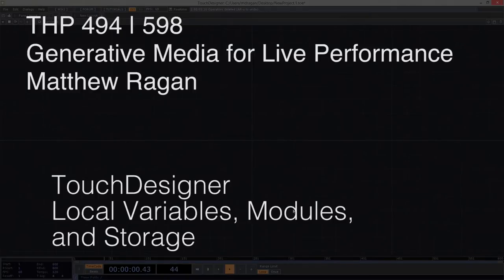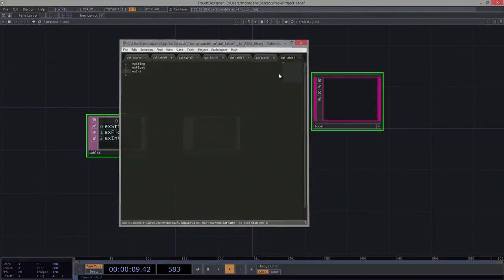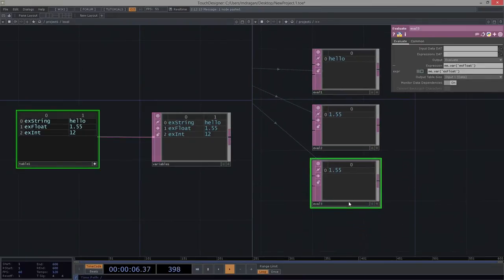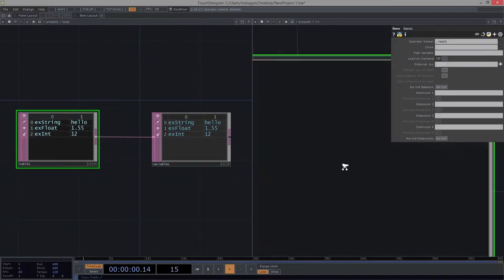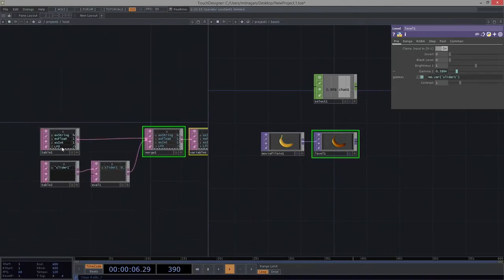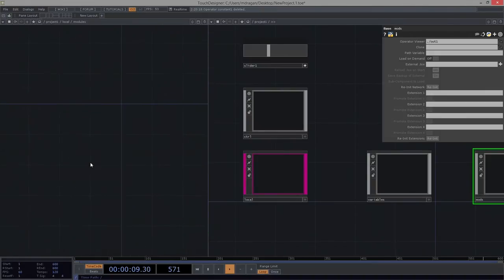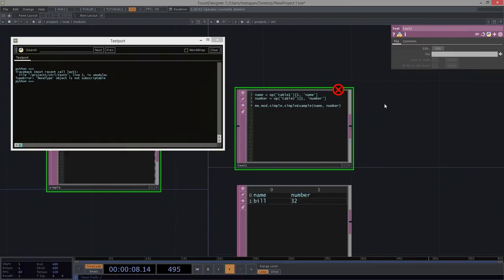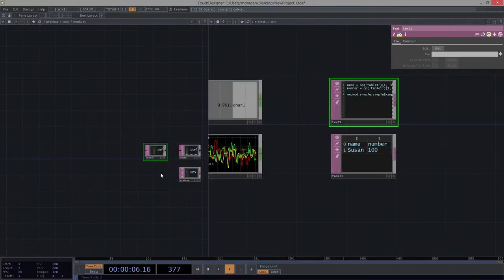THP 494/589 | A little about Modules, Locals, and Storage | TouchDesigner